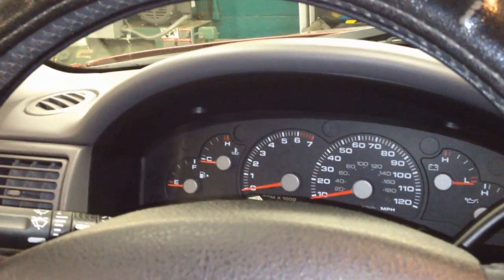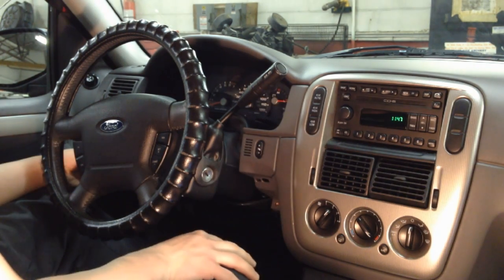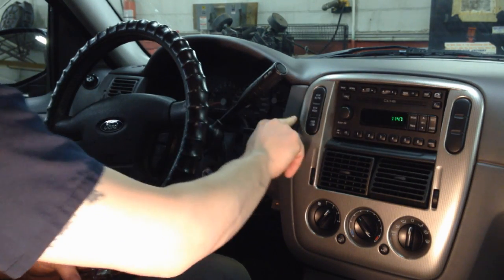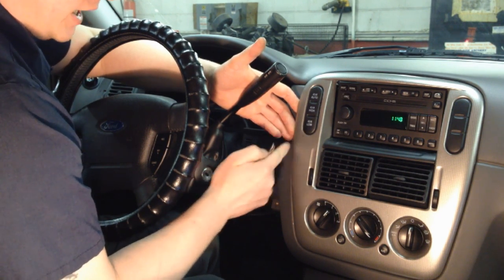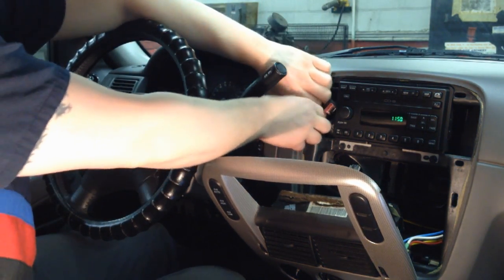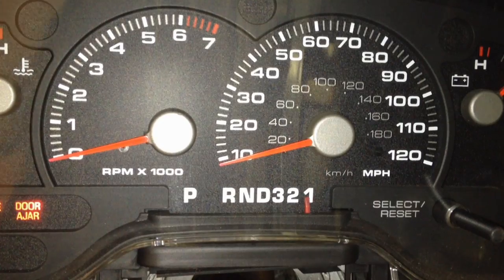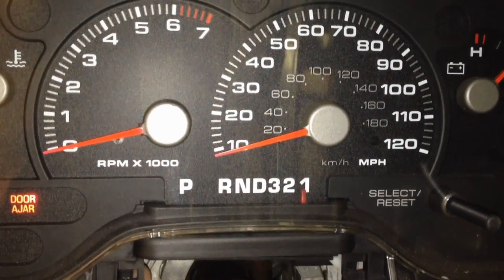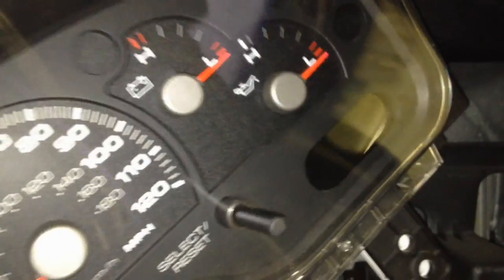2002-2005 Ford Explorer Instrument Cluster Removal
In this video I show the steps involved to take out a instrument cluster in your Ford Explorer 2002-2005.
Ford Bulb part number- YL3Z-13B765-CA